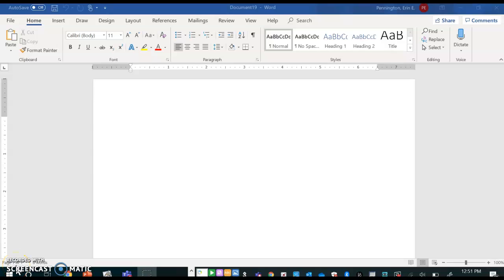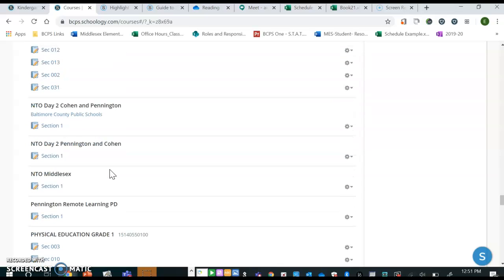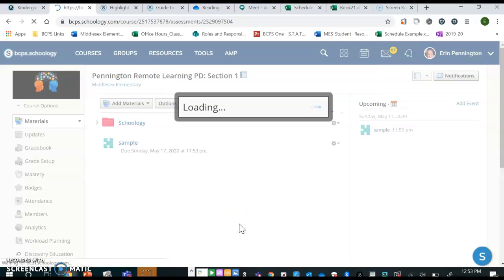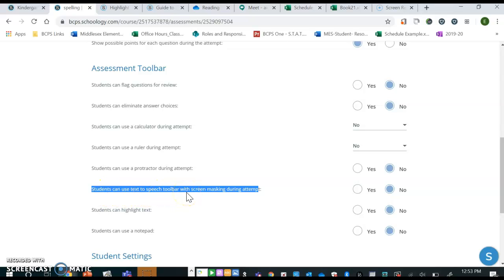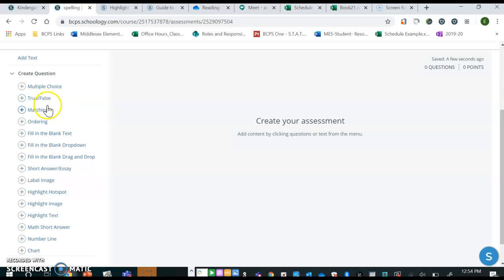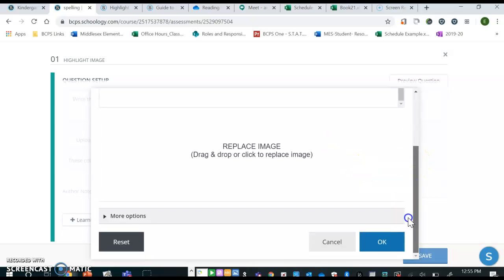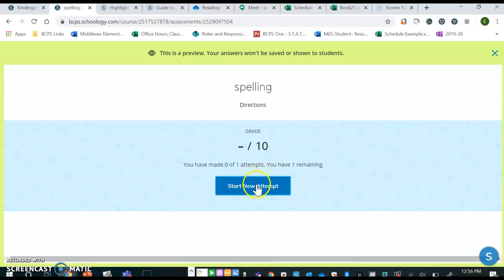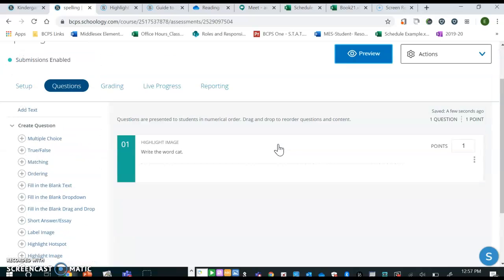Highlight image assessment